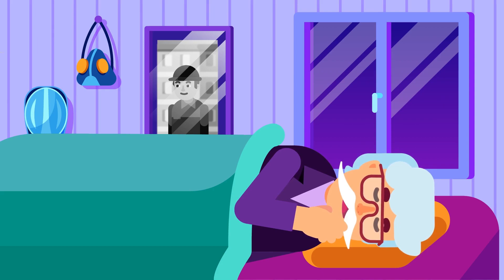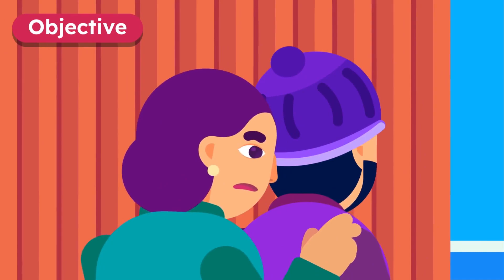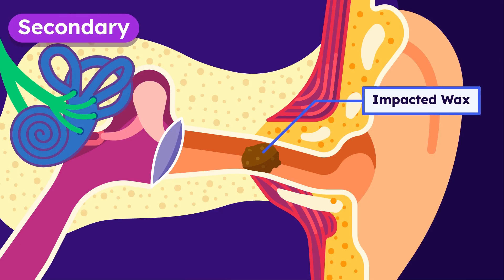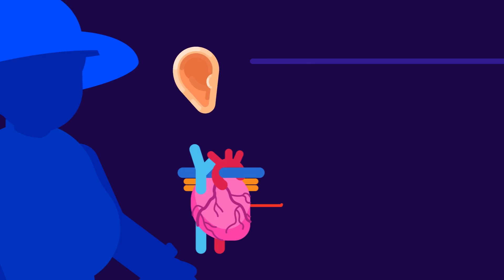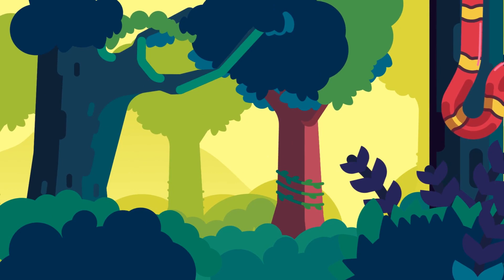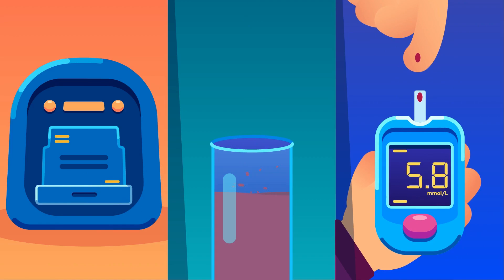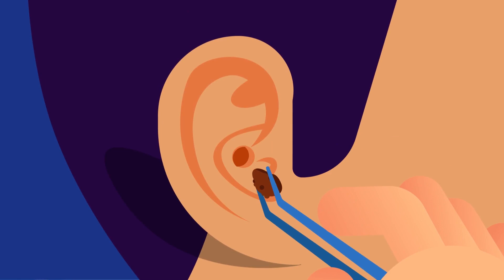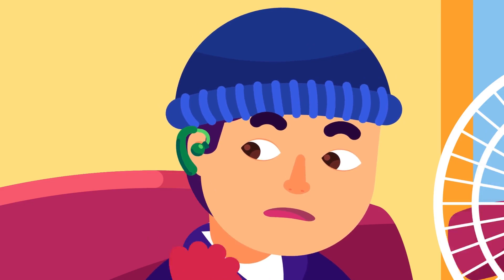Tinnitus: The Sound of Your Brain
Tinnitus is a condition when a person hears a sound when there is no sound stimulus. It arises when the input to the auditory nerves is decreasing, for example during silence, which causes a shift in the balance between the nerves in our brain and increased neuronal activity.

Click the join or thanks button to get involved in making health and medical education more interesting and available to every human being!

Do you think people will engage more and turn to be more curious to education that is presented with effective animations? Then join the health and medical education revolution, the Free Medical Education​! Our aim is to make medical education universal, free, state of the art, and available to every human being to facilitate the best learning experience for everyone.

CREDITS:
Director: Ramadhan Istabaq
Supervisor: Ibrahim Pyke
Researcher: Hafiz Insan
Storyboard Artist: Bima Bhirawa
Illustrator: Rizky Yurizal
Animator: Yoga Pangestu
Sfx Designer: Rafly Moravia
Subtitler: Wulanita Kuswotanti
Narrator: Ross Hill

Timestamp

00:00 Tinnitus
00:04 You might have the sensation of ringing sound in your ears
00:33 Classification
00:56 Causes
01:23 Diagnosis
02:48 Management